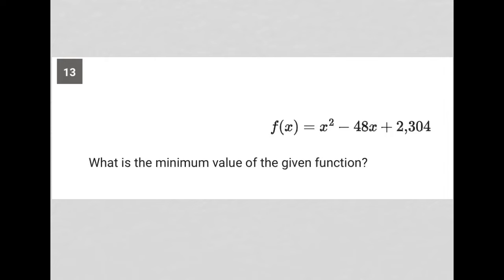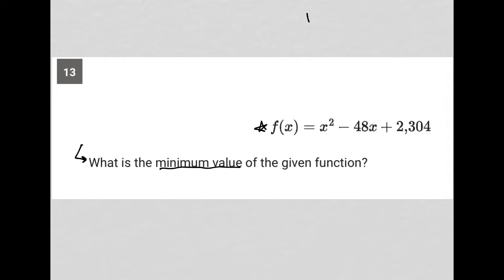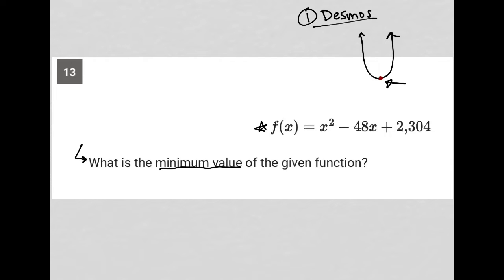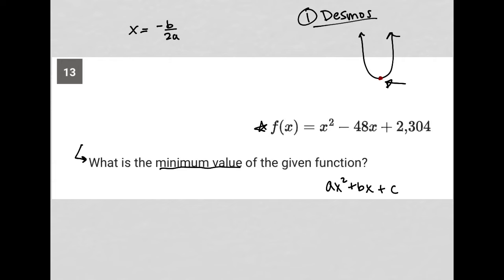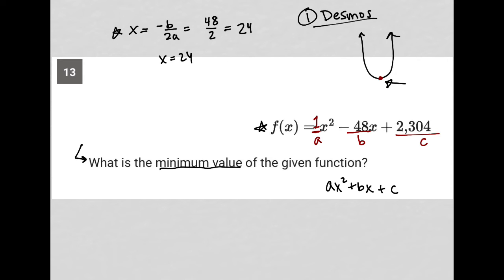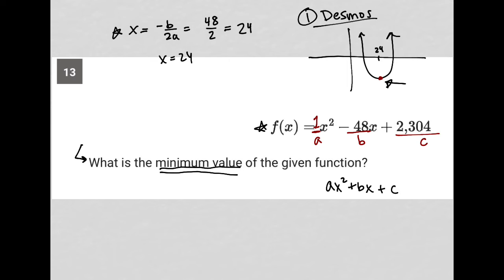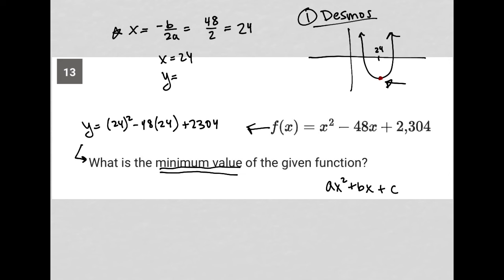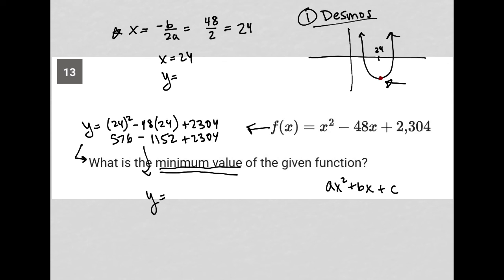f(x) =x^2 - 48x + 2,304; What is the minimum value of the given function?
f(x) = x^2 - 48x + 2,304
What is the minimum value of the given function?